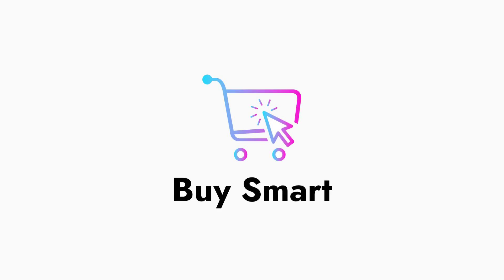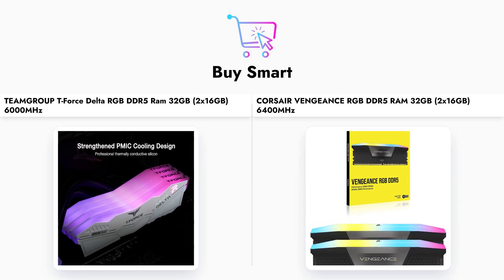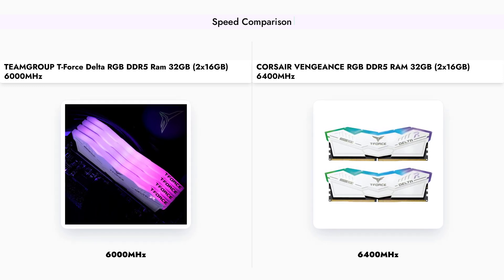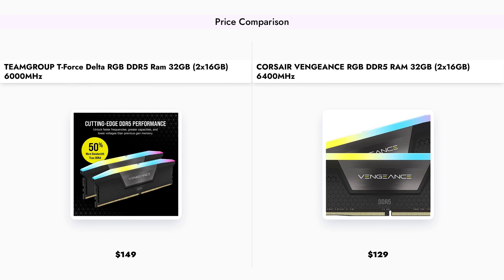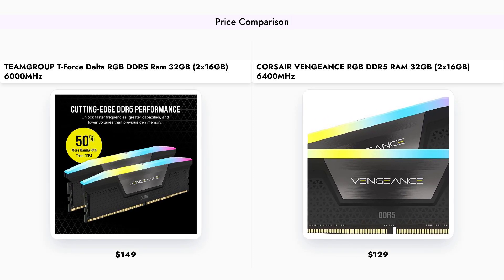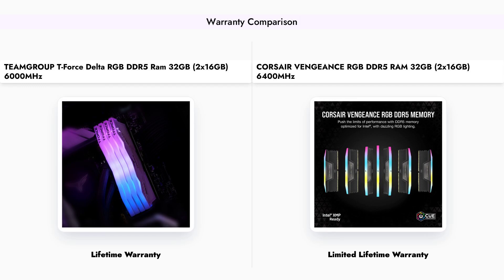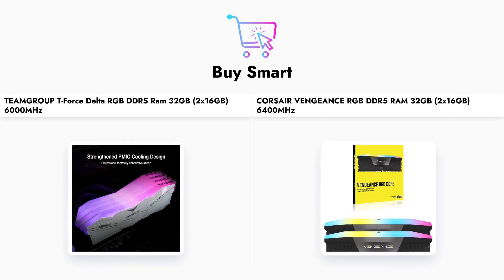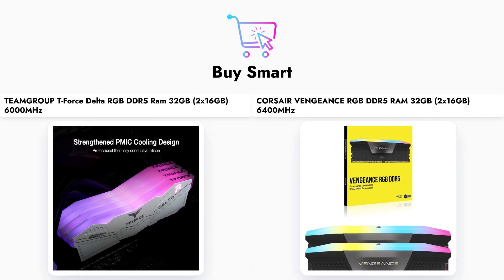🔥 TEAMGROUP T-Force vs CORSAIR Vengeance RGB DDR5 RAM! 💻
TEAMGROUP T-Force Delta RGB DDR5 RAM 32GB (2x16GB) 6000MHz | Buy

In this video, we compare the TEAMGROUP T-Force Delta RGB and CORSAIR Vengeance RGB DDR5 RAM to see which one stands out in performance, speed, and design. Watch to find out which RAM is the best choice for your setup! Use these links for best price!

00:00 Introduction
00:24 Speed
00:48 Price
01:13 Warranty
01:36 Conclusion